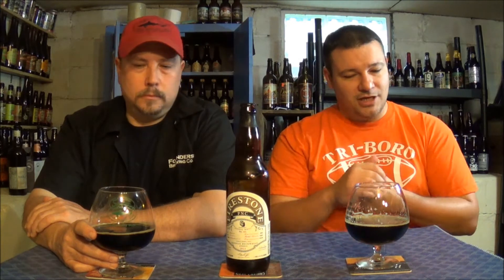Erie Better Beer: Firestone Walker PNC (Tequila Barrel Aged) Review #159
Firestone Walker's PNC Stout is brewed with buckwheat, and aged in tequila barrels. This Proprietor's Reserve release will more more limited then usual, only 450 cases.
Those who pay close attention to the Firestone Anniversary blends will find that PNC was 8.1% of the final blend of the November, 2012, Sixteen release.